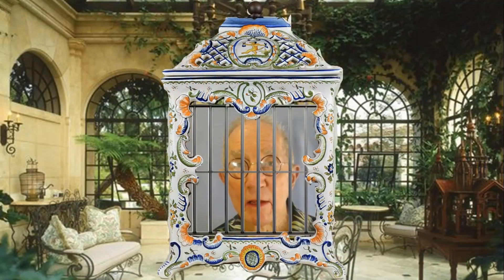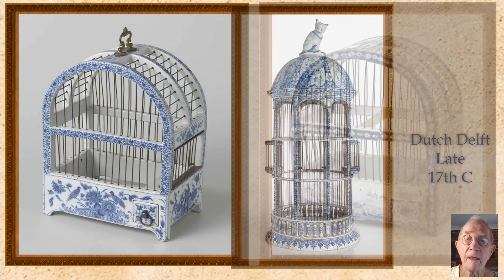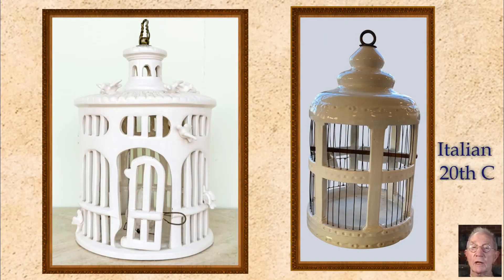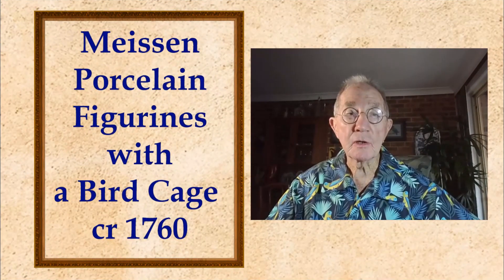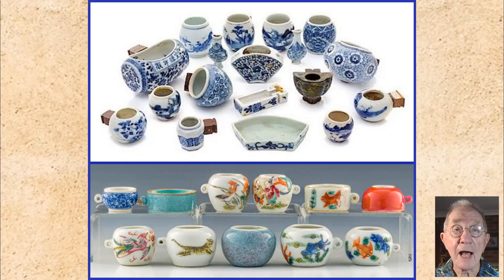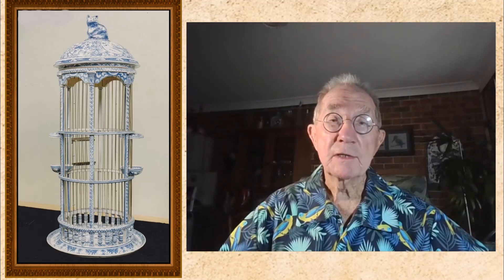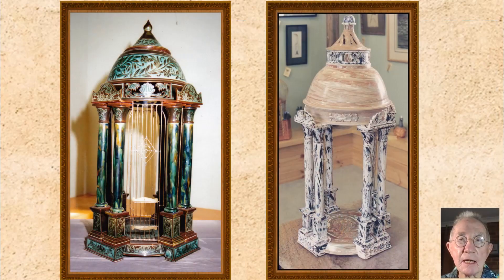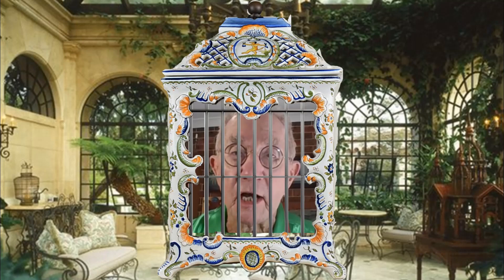Ceramic Birdcages - Ceramic Curiosities -Les peterkin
During my career as a pracising potter, I made several ceramic bird cages. This video tells the story of the first bird cages to be made in clay as well as my own story.